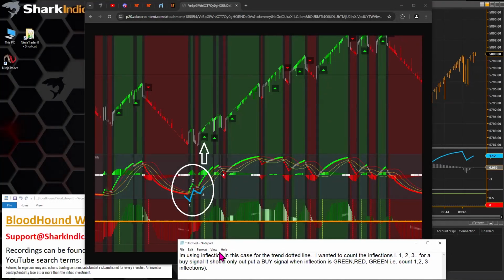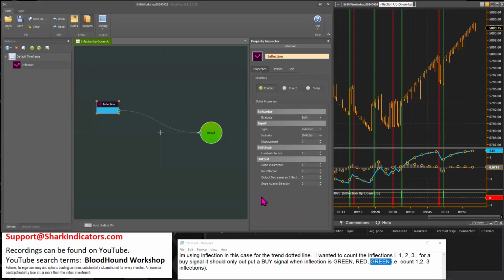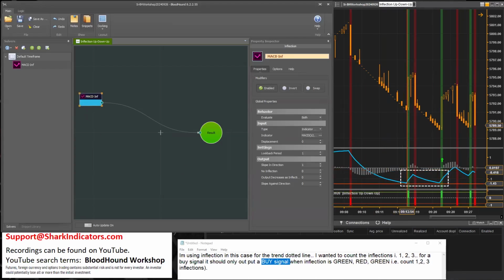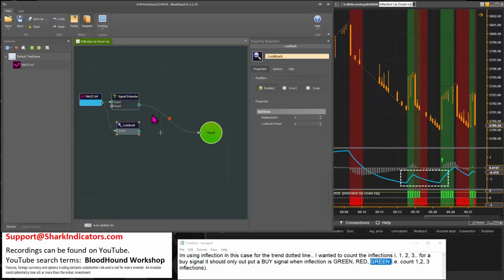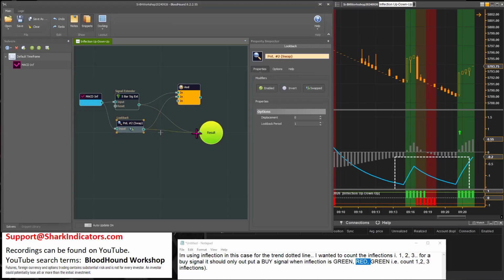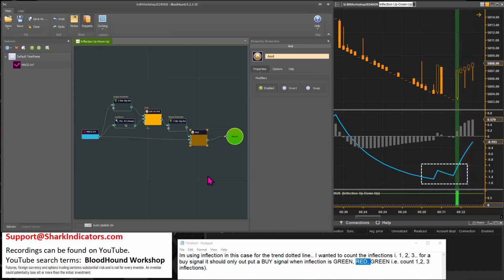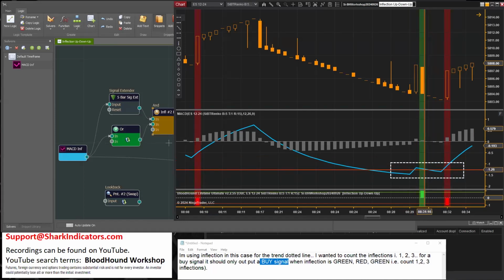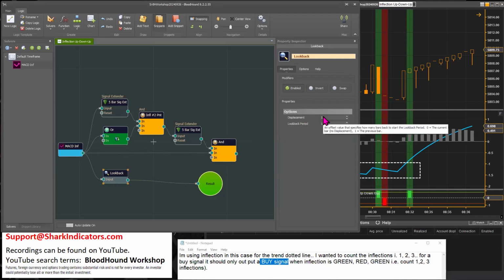BloodHound - Identifying When a Momentum Indicator Makes Higher Lows/Lower Highs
This starts off providing a framework that identifies when a momentum style of indicator make a 1-2-3 zig-zag pattern (#1 flip up, #2 flip down, #3 flip up, and vice versa).  Afterwards, the pattern is filtered, so that the point #3 must make a higher low for a long output, or a lower high for a short output.

Lastly, the pattern is further filtered/refined to an actionable signal.  For a long signal to occur the indicator must break above high point #2.  And, for a short signal to occur the indicator must break below low point #2.